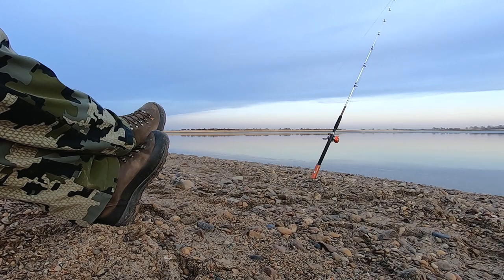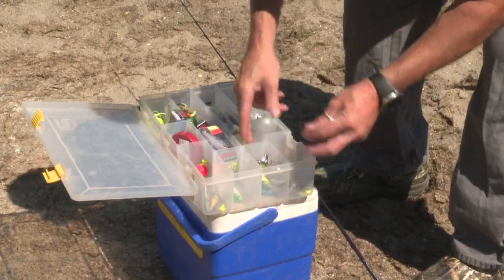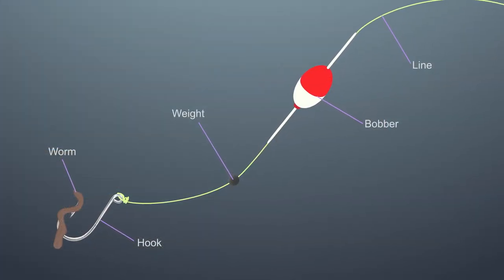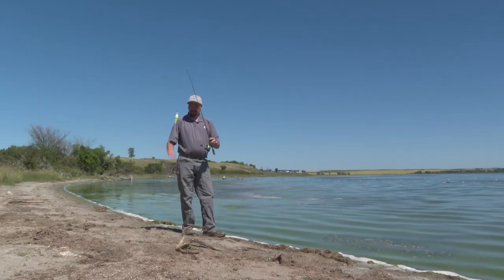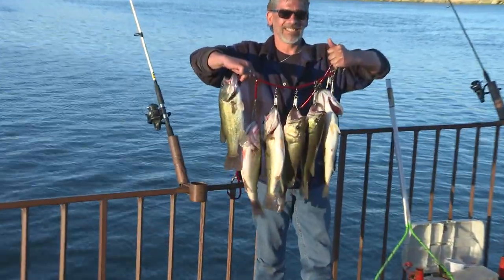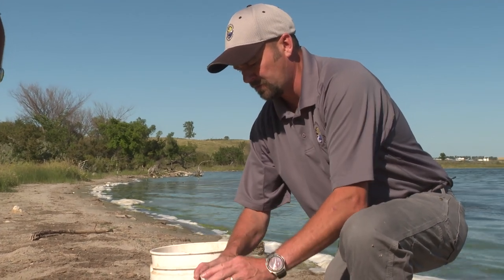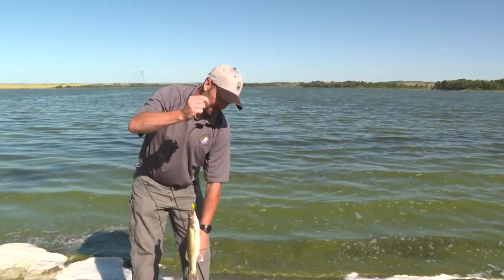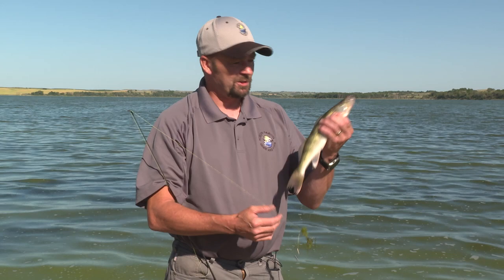Shore-fishing Basics with Greg Gullickson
Let's go shore-fishing!

Greg Gullickson, North Dakota Game and Fish Department outreach biologist, goes shore-fishing on Antelope Lake with a basic setup: a rod, line, lure and bait.